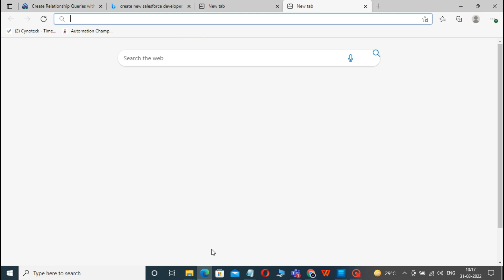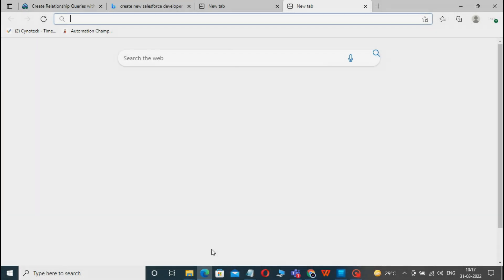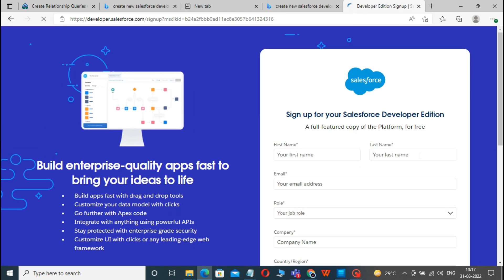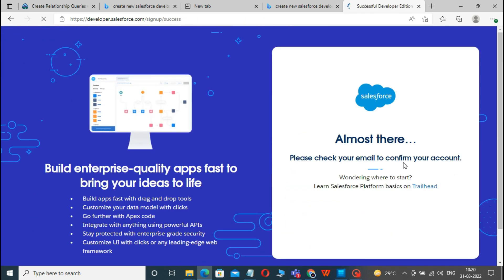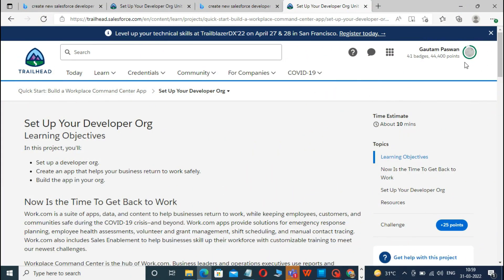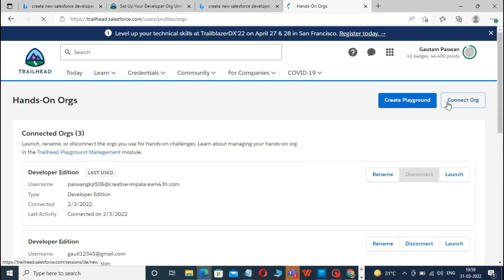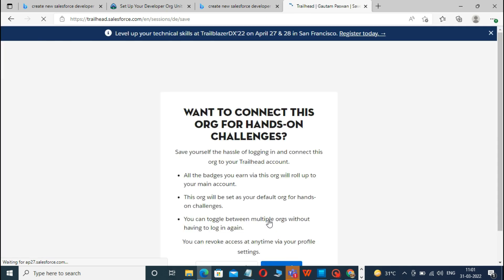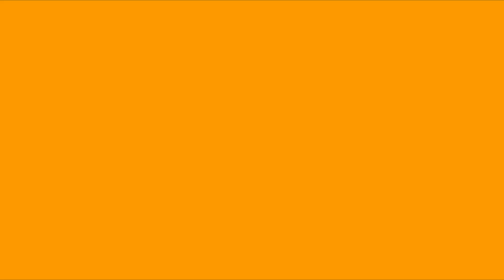How to create new Salesforce Developer Org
In this video you will learn to create Developer Org in Salesforce.
A developer org contains all of the capabilities and licences required to begin using Salesforce Customer Identity. You can utilise an existing org, a trial org, or a sandbox, but a developer org is a wonderful method to become familiar with the product.

Video tags-
Salesforce Developer org